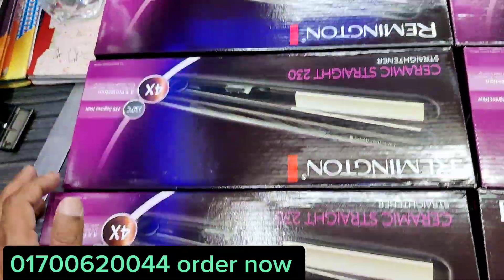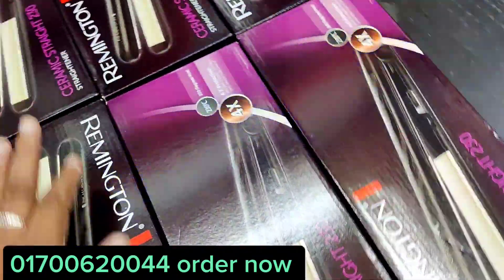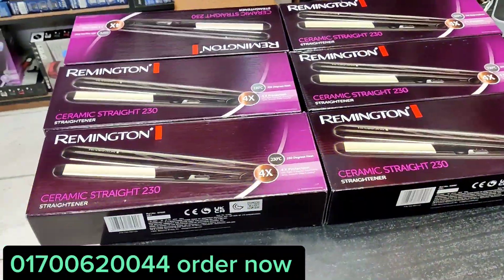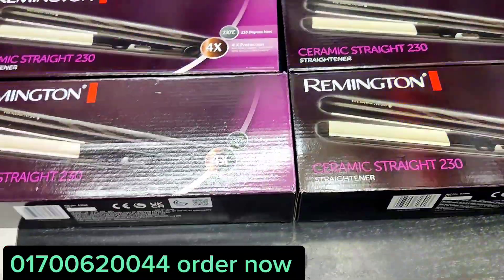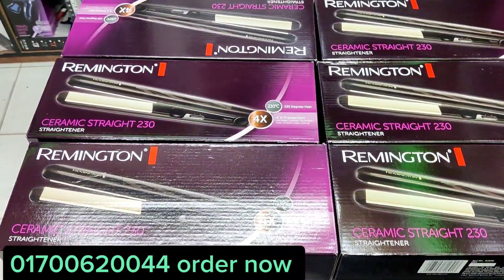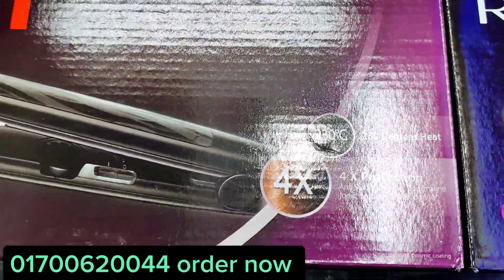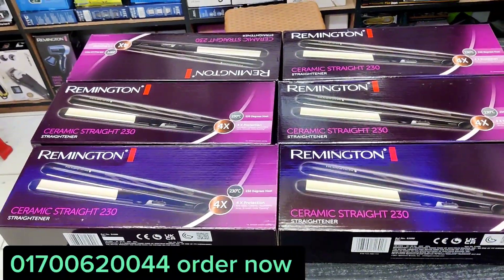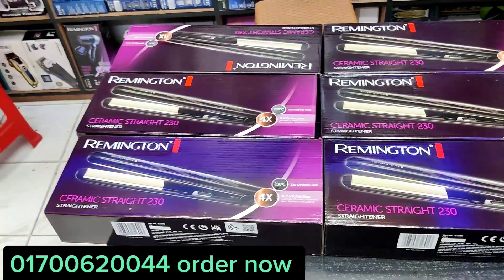Remington Hair Straightener S3500 price & review in BD/ Remington model s3500 price in BD.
🌺ফোনে অর্ডার করতে ডায়াল করুন :🌺
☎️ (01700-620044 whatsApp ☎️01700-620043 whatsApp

 our Shop Address is:
Shop No-129 & 130, 157,169 Motalib Plaza, Hatirpool,Dhaka-1205